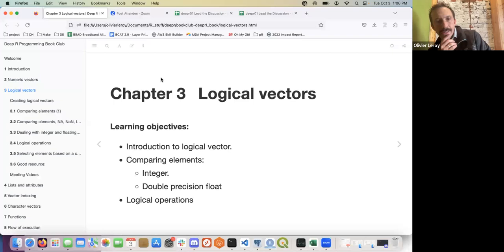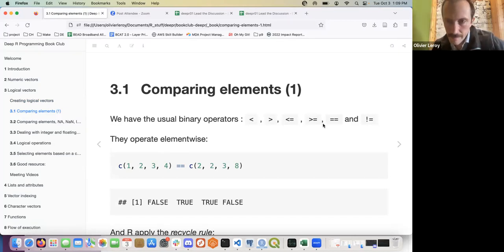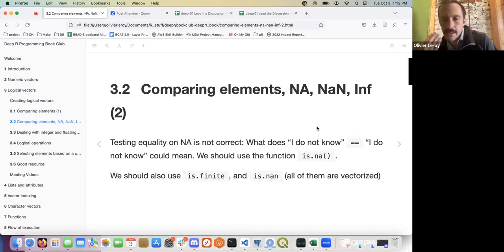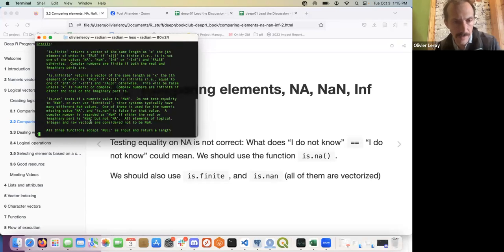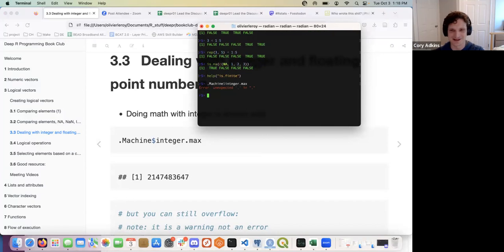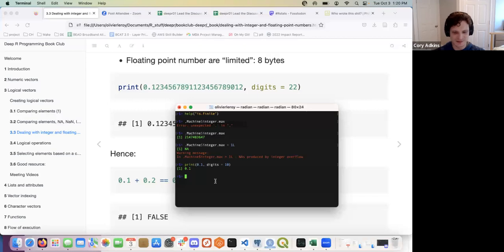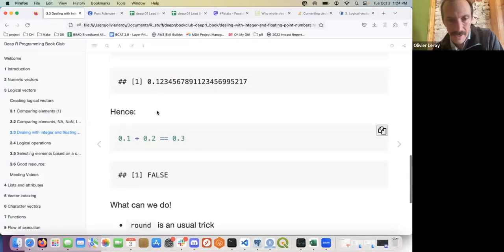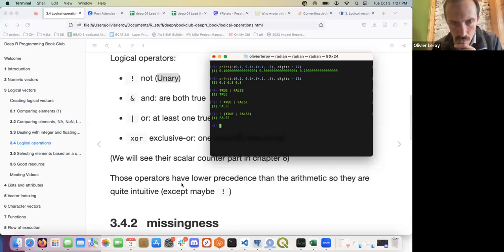Deep R Programming: Logical vectors (deepr01 3)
Olivier Leroy leads a discussion of Chapter 3 ("Logical vectors") from Deep R Programming by Marek Gagolewski on 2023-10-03, to the R4DS deepr Book Club. Cohort 01